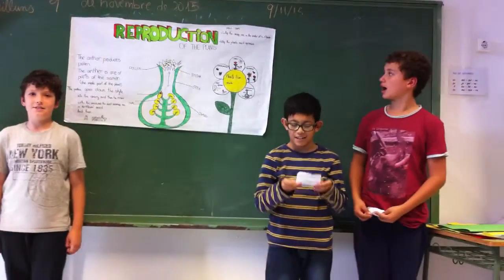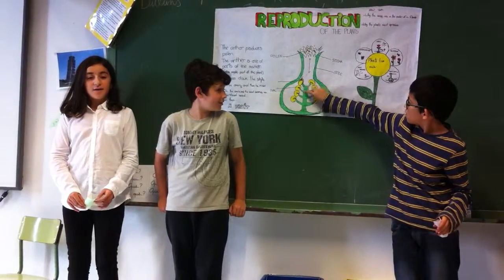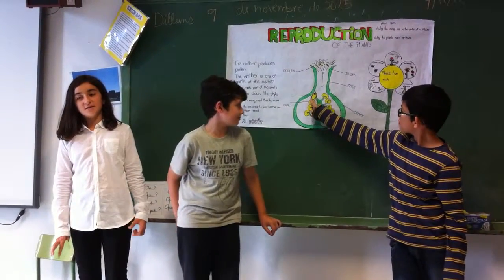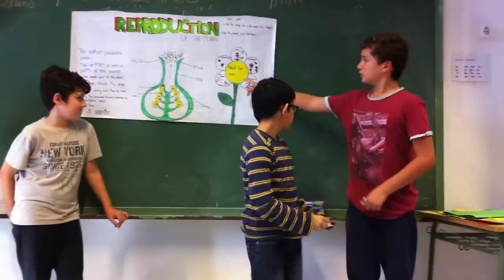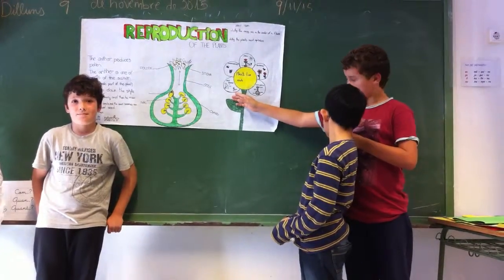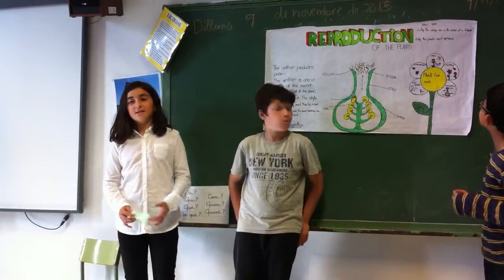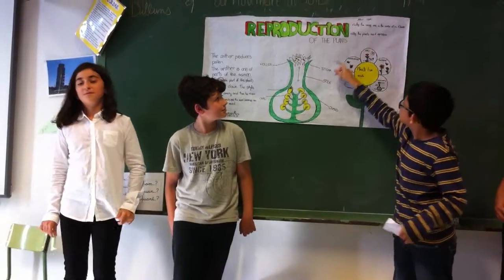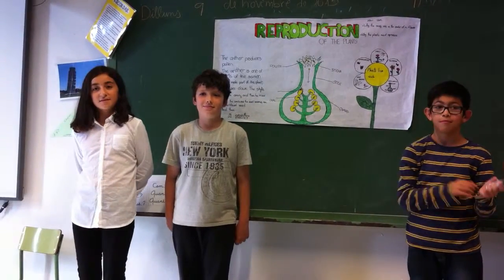Àlex S, Jesús i Àlex C